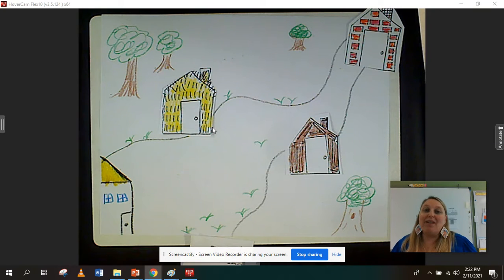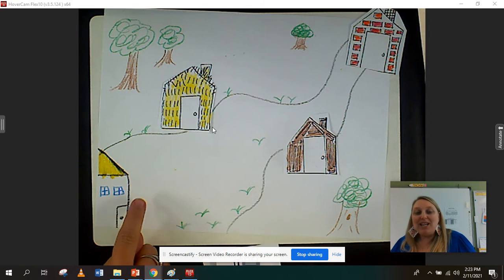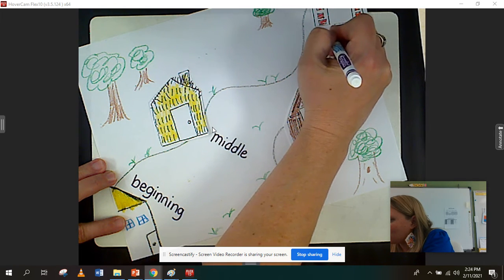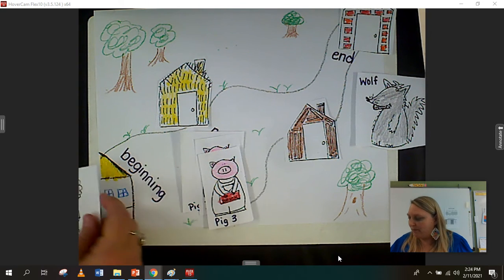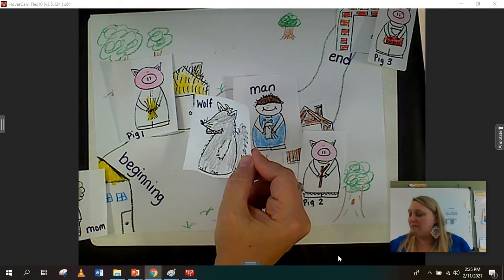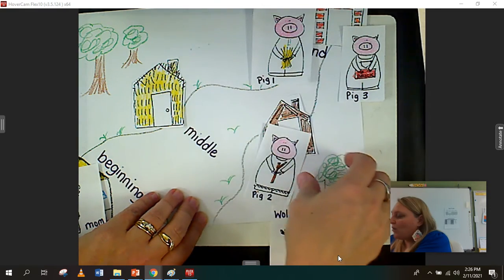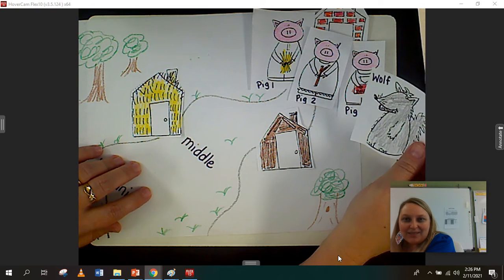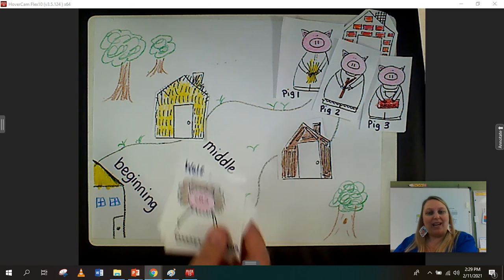8 Writing to Retell